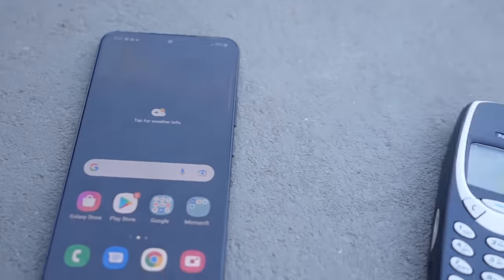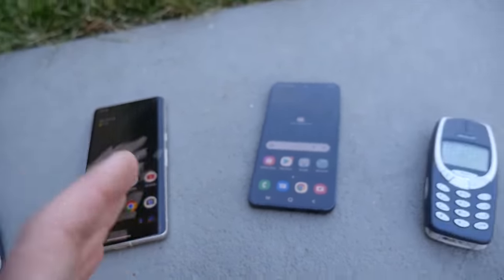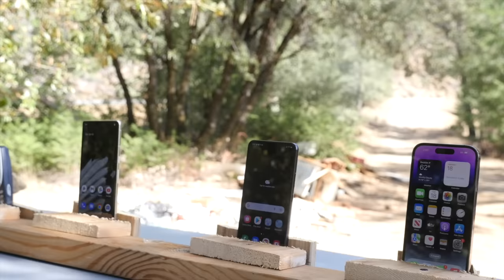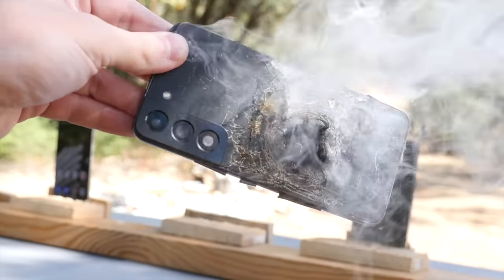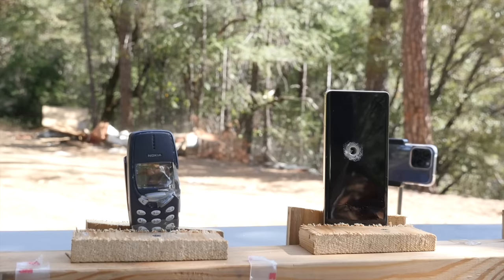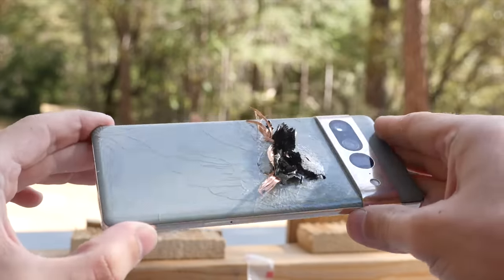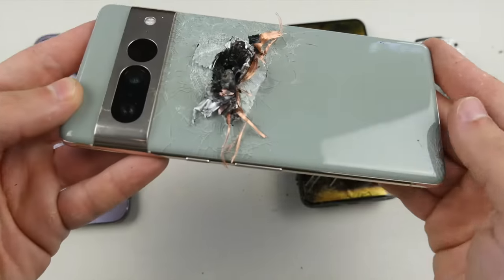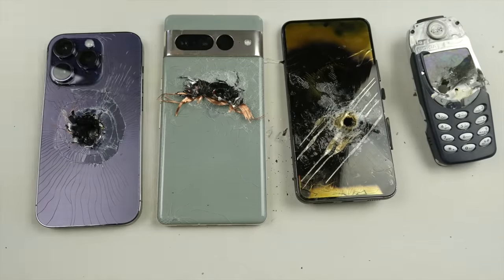iPhone 14 Pro vs Google Pixel 7 Pro vs Samsung Galaxy S22 vs Nokia 3310 - Which Is More Bulletproof?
The ultimate smartphone shooting test. A single bullet through each of the 4 devices. Will any survive? Time to find out.